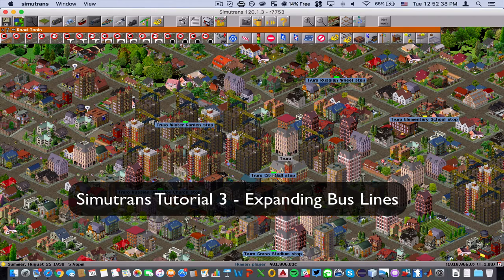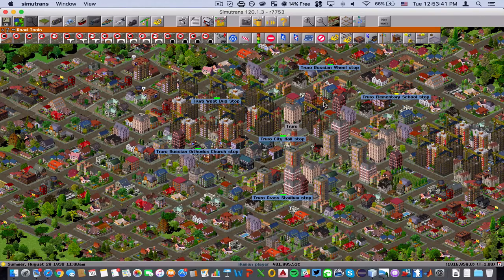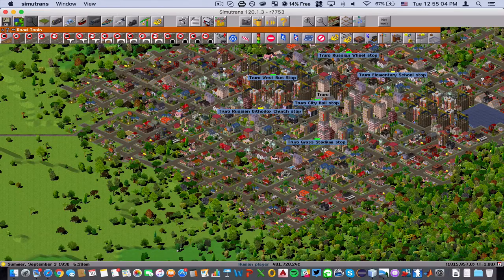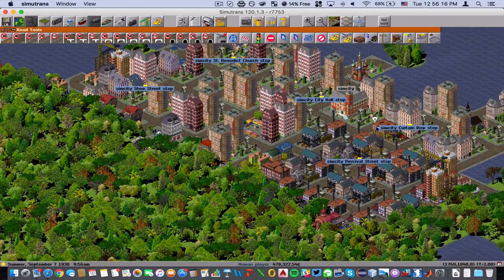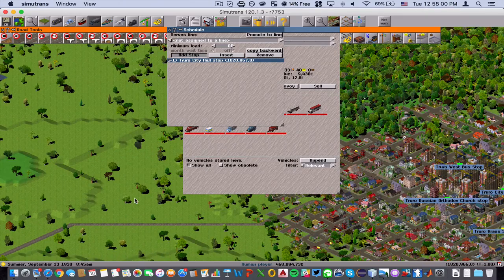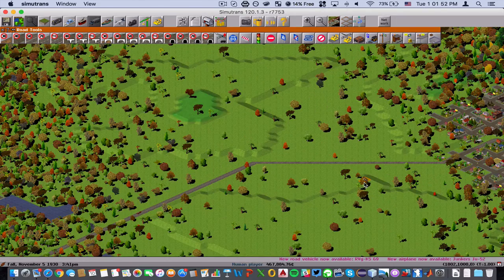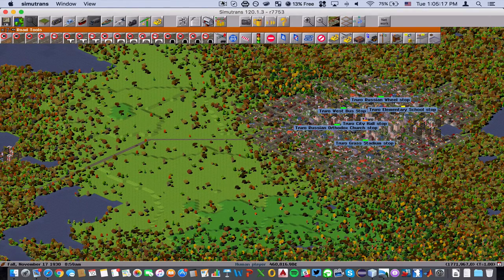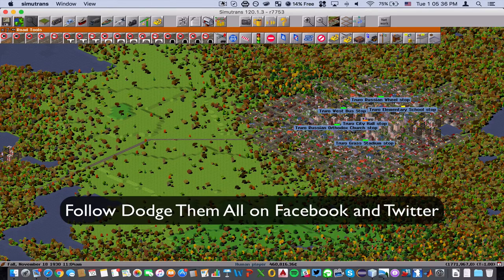Simutrans Tutorial 3 - Expanding Bus Lines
This tutorial goes into expanding your first bus line.